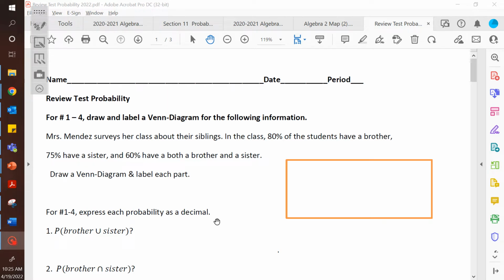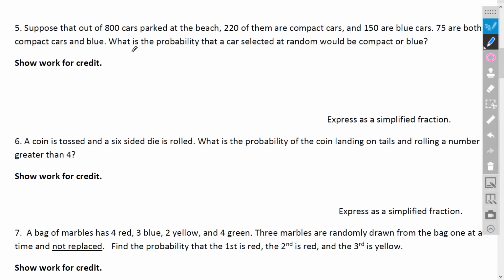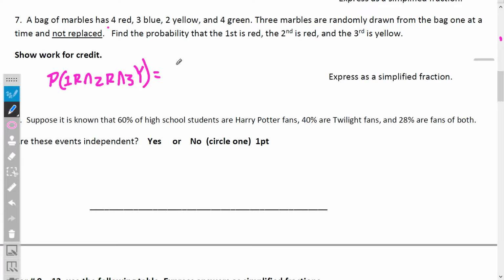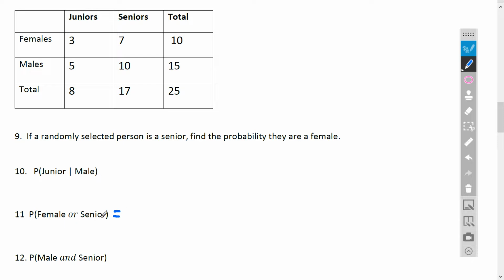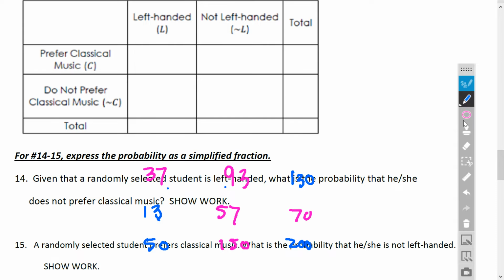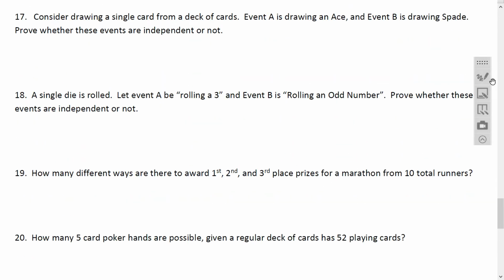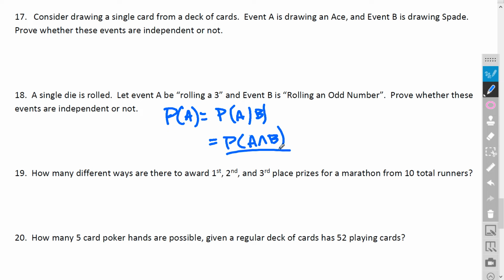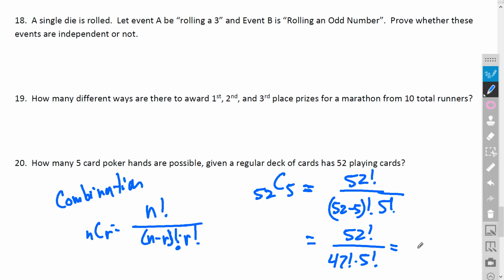Chapter 10 REVIEW (Probability)